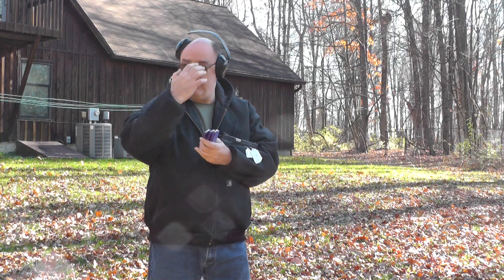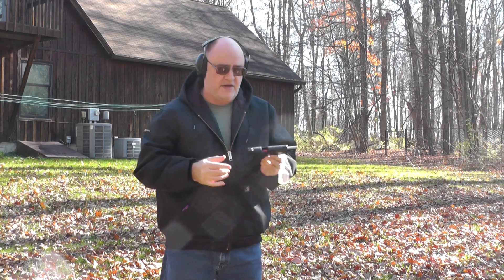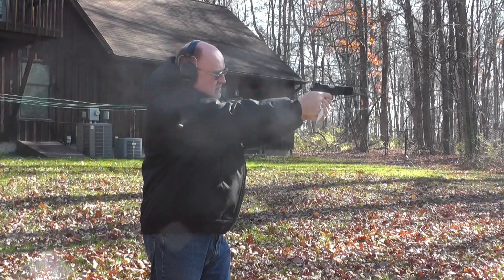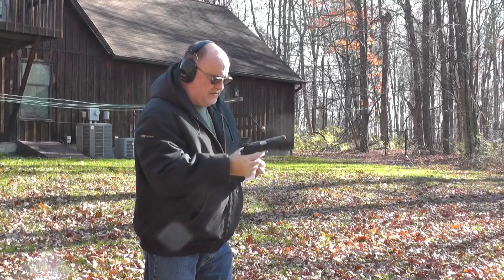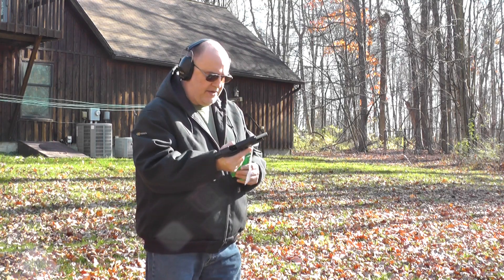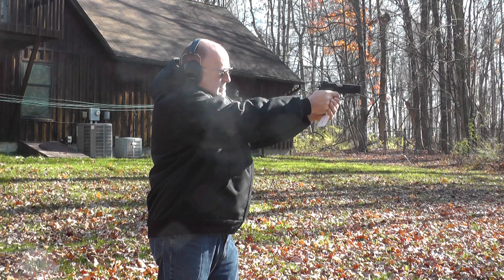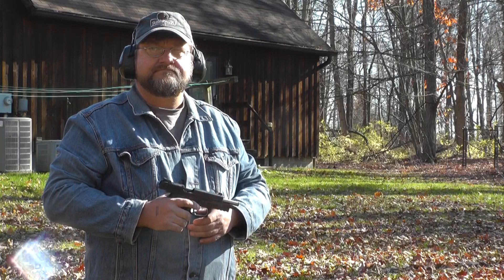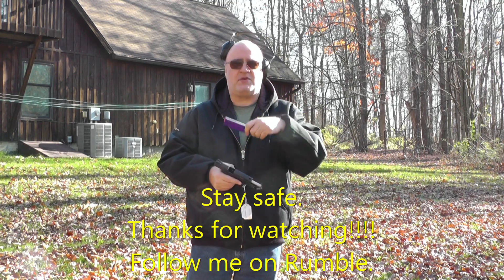A more in-depth test of GS designs 10 round mags for the Sig 22 kits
I test the mags in four different pistols.